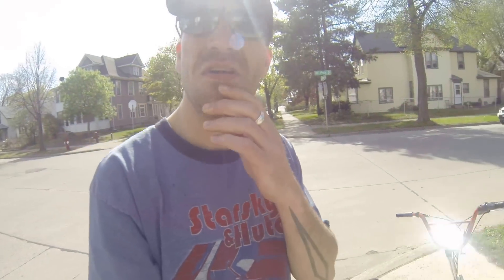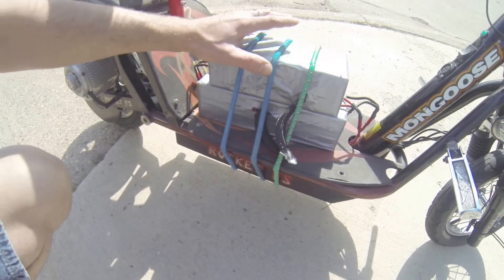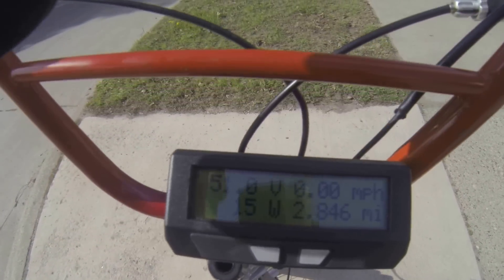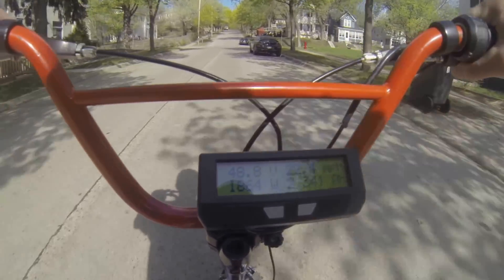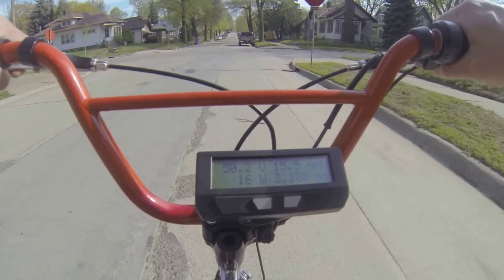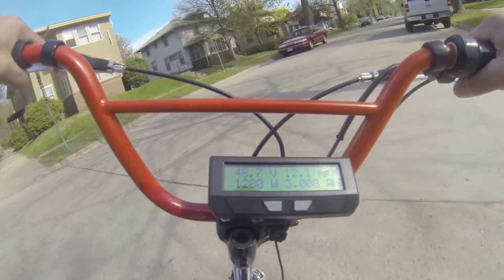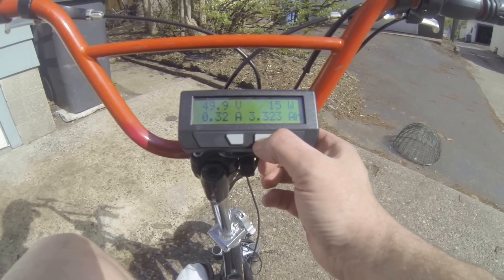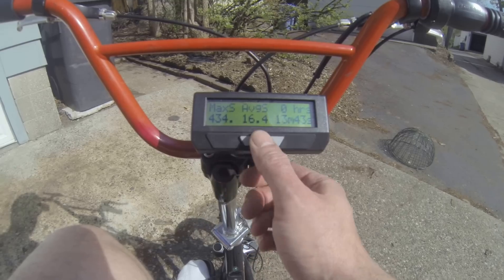Currie-Tech Electric Scooter w/1000 Watt (36v/32a) motor, over volted and re-geared: 30mph 1900watts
This is my modified Mongoose (currie tech drive system).
Motor: stock motor for Ezip1000 or Schwinn Stealth 1000 (cut from direct drive setup)
Drive system: chain drive
Battery: Li-ion 48v/16ah
Dash: Cycle Analyst 2.5 w/shunt